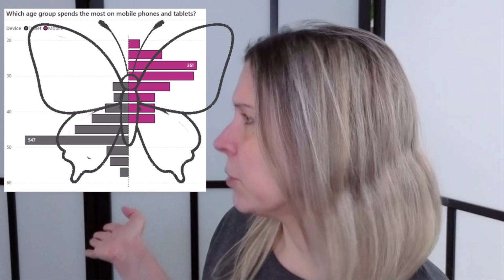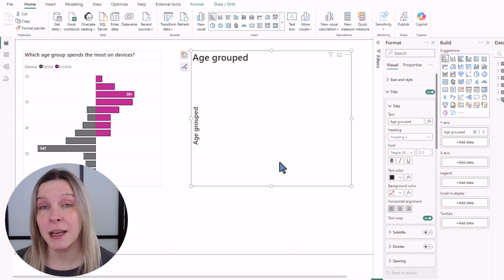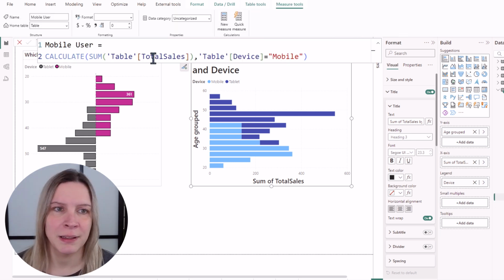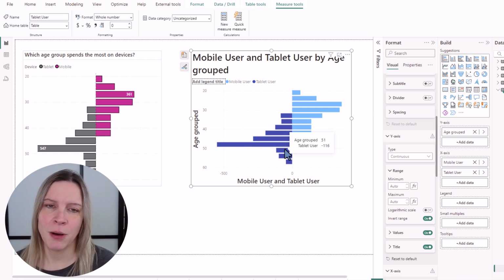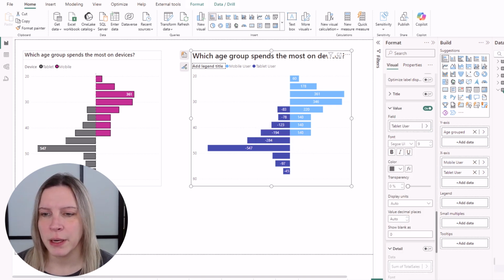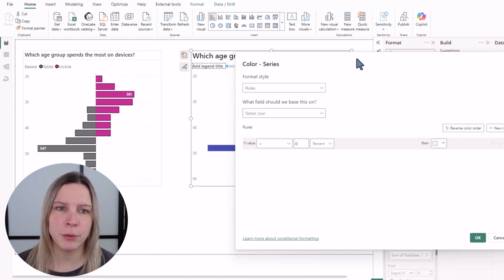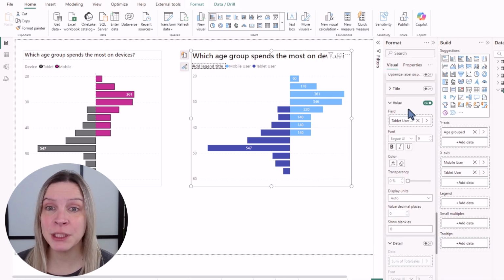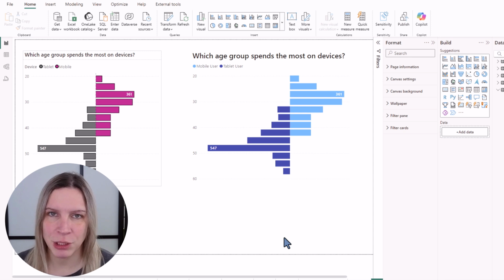Creating a Butterfly (Tornado) Chart in Power BI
A Butterfly Chart, also known as a Tornado Chart, is a great way to compare two categories side by side. It’s essentially a mirrored bar chart, with one set of values extending to the left and the other to the right, making comparisons instantly clear.

⏰ TIMESTAMPS
00:00 Intro
00:47 Demo How to build a butterfly chart in Power BI
01:51 Configuring the Butterfly chart
03:04 Formatting the visual
03:22 Adjusting the data labels
04:04 Show the highest values only